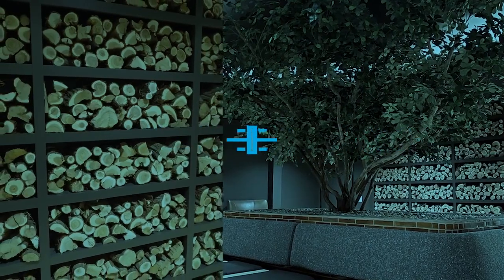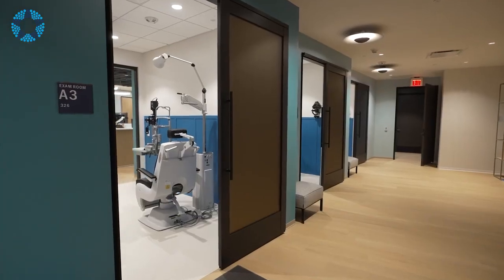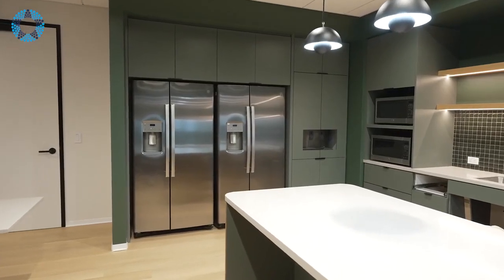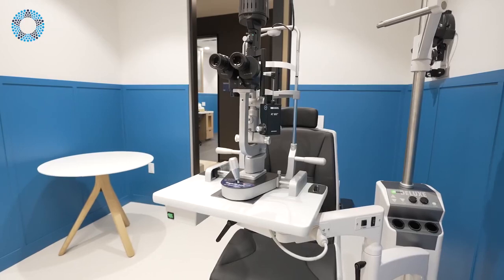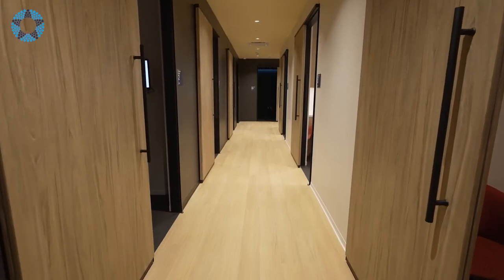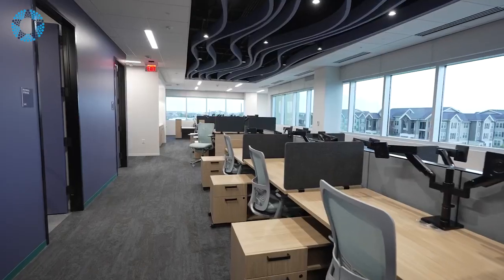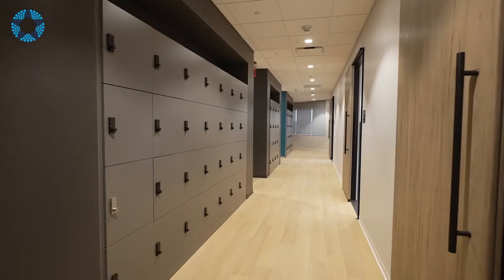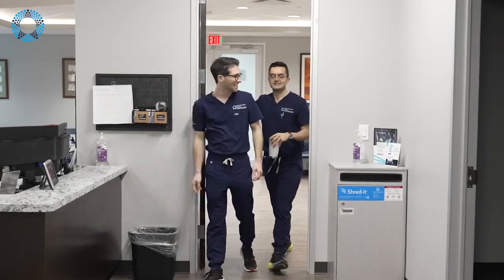Learn About the Innovative Patient Experience at Our Katy Location